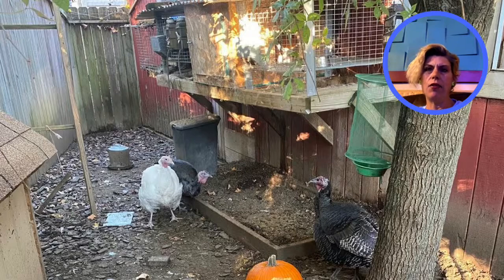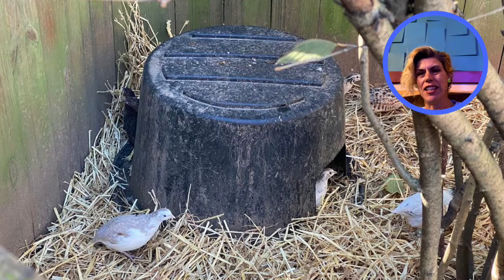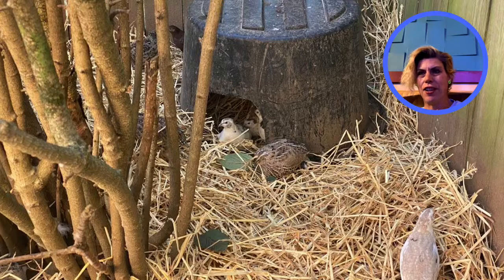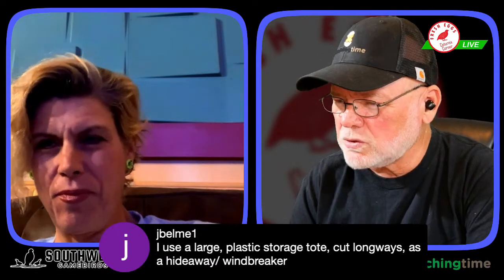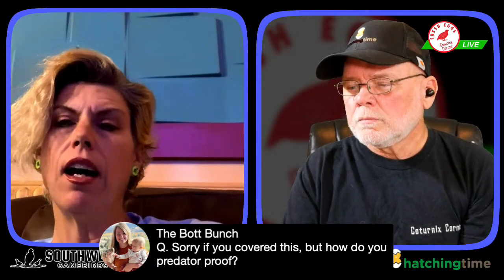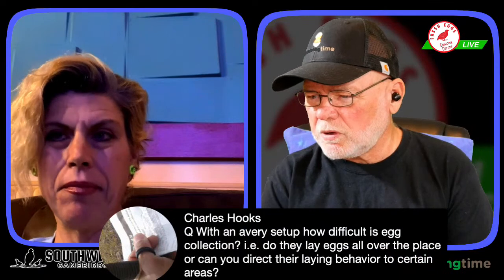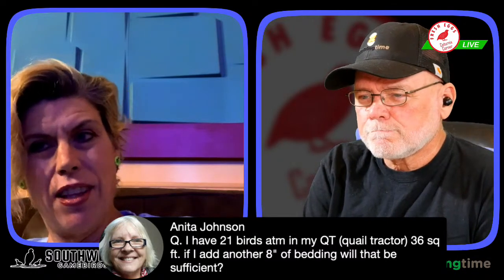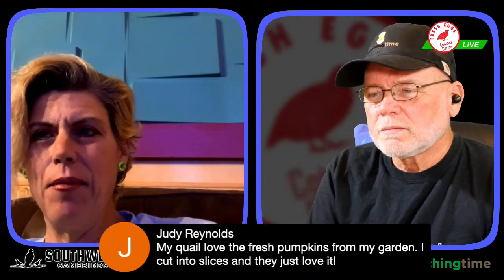Coturnix Corner LIVE - Winterizing your Quail Enclosures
Special guest Tanya Slucher Long joins us to talk about preparing your outdoor enclosures and quail for winter.